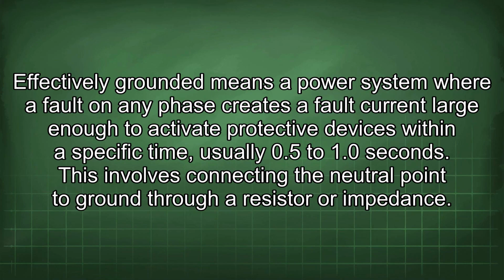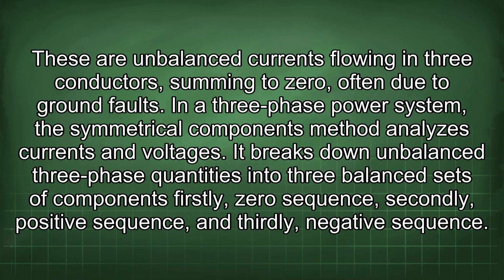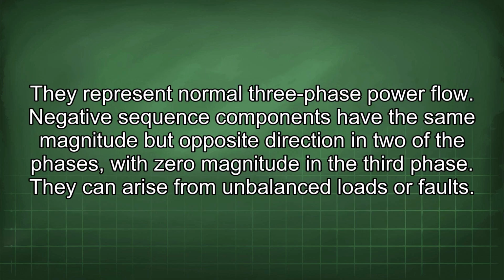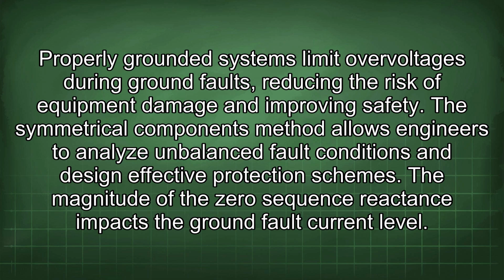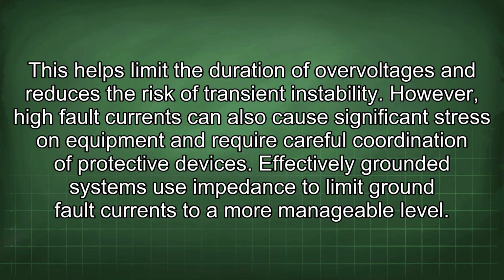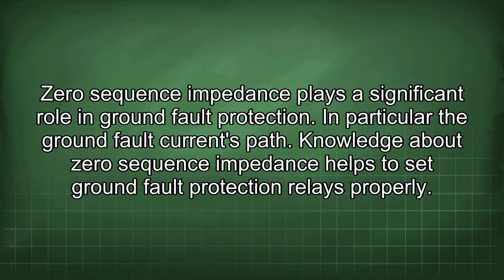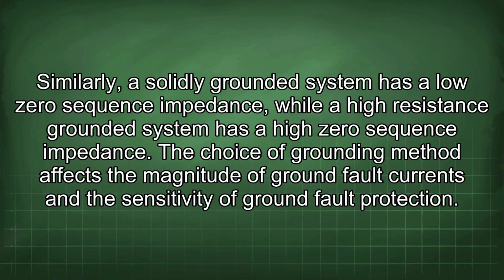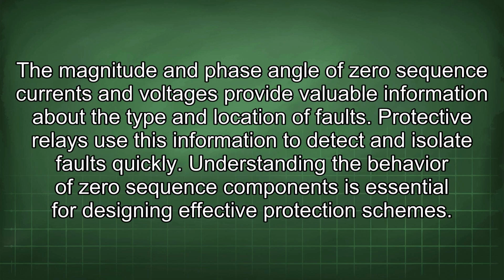Effectively Grounded vs Solidly Grounded Explained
Learn the difference between effectively grounded and solidly grounded power systems. Discover zero sequence reactance and symmetrical components. Understand zero, positive, and negative sequence components in three-phase systems.